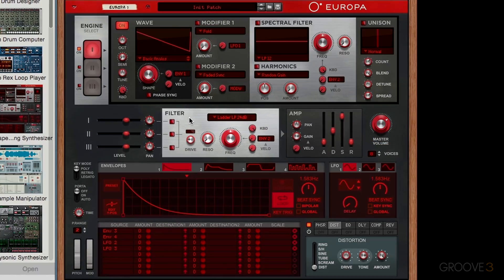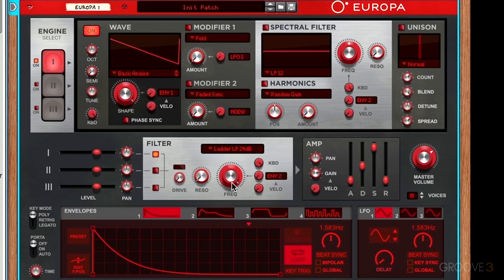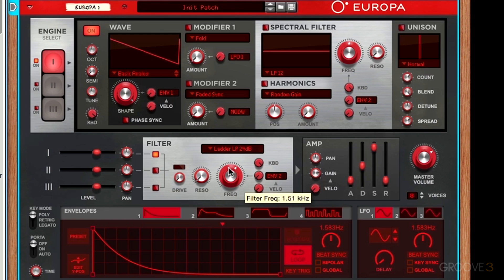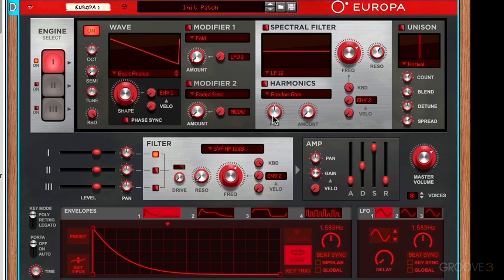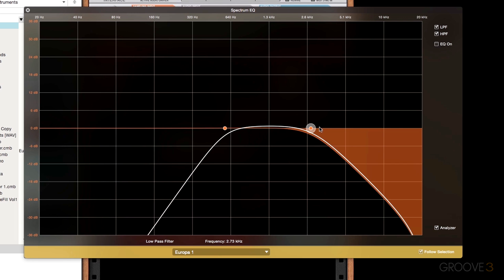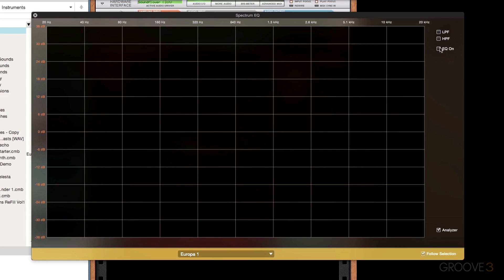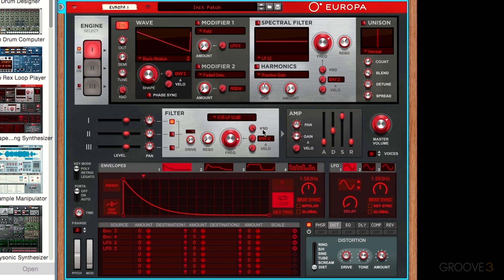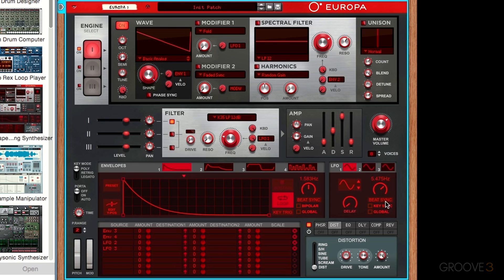Subtractive Filter (Reason Europa Explained)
This video shows off the controls on the subtractive filter and how it can be used to add distortion, filter, and alter synth sounds.